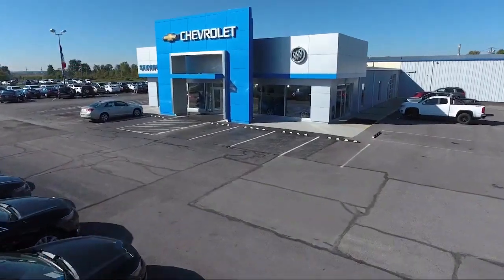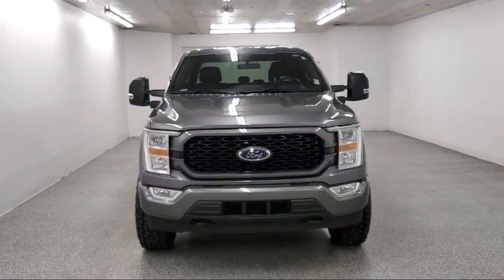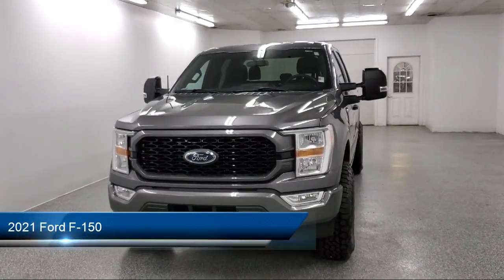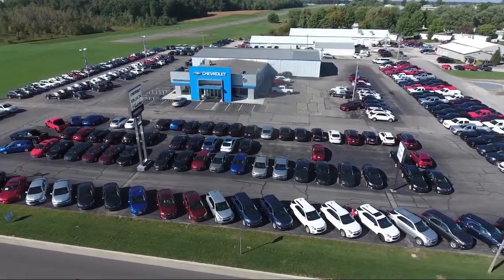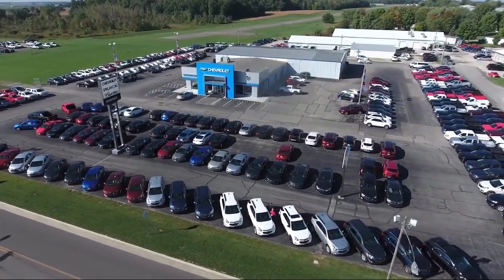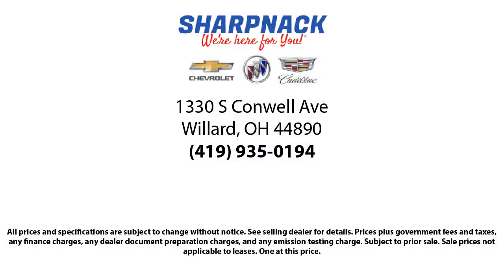2021 Ford F-150 XL 4WD SuperCrew 5.5' Box Willard Attica Plymouth New Pittsburgh New Washington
2021 Ford F-150 XL 4WD SuperCrew 5.5' Box Stock Number: N047A Vin:1FTEW1EP0MKD68639.

Sharpnack Chevrolet
1330 S. Conwell Avenue